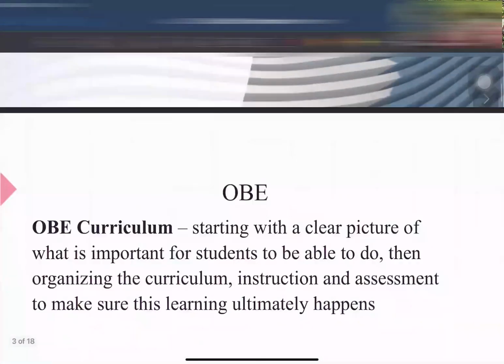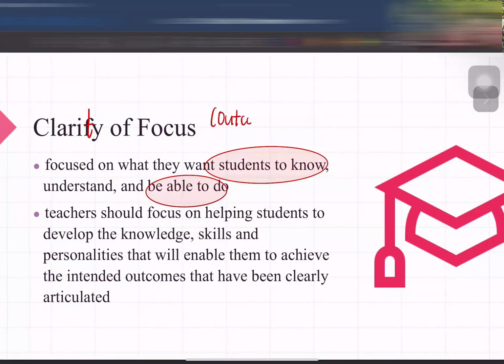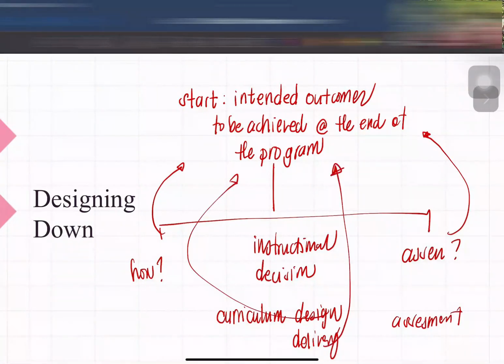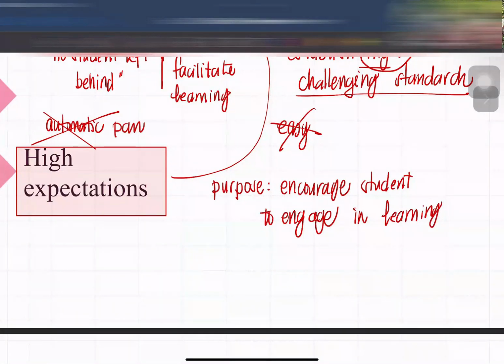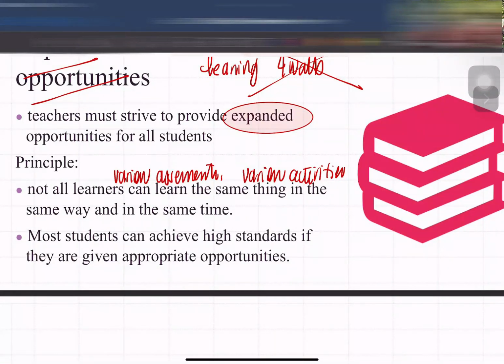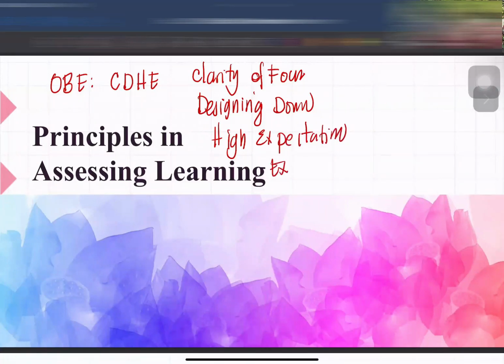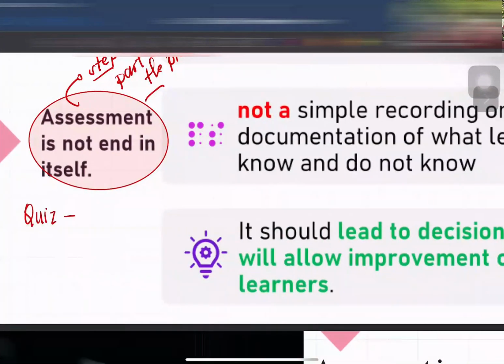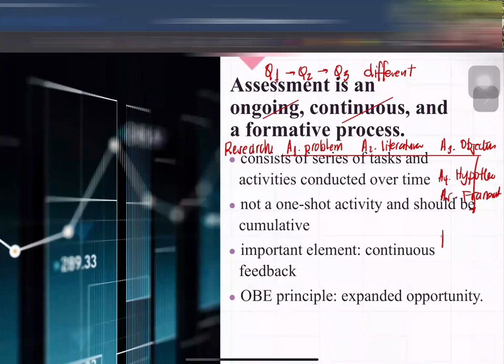Principles of OBE and Assessment 1/3